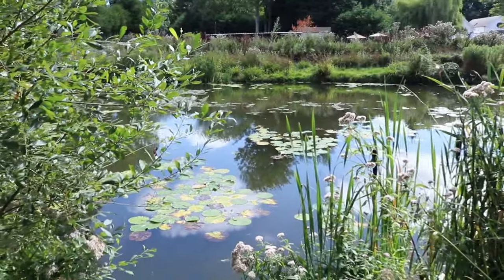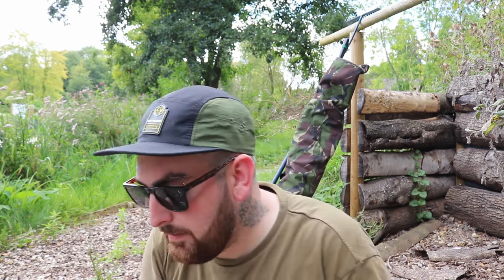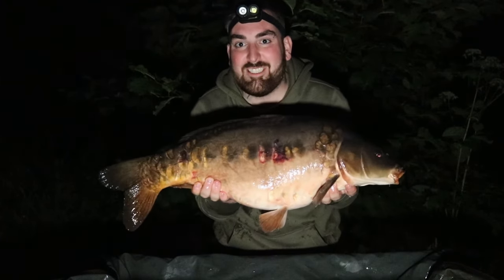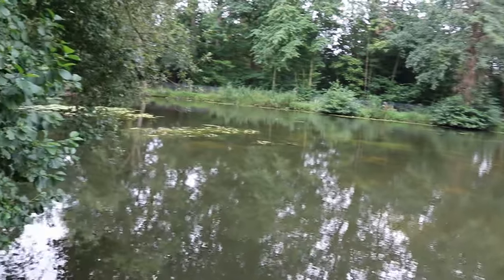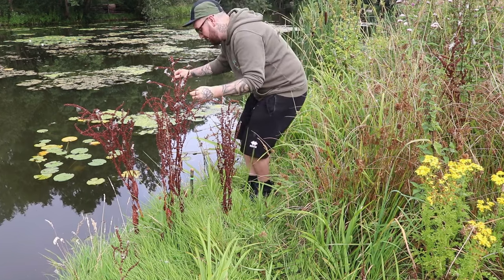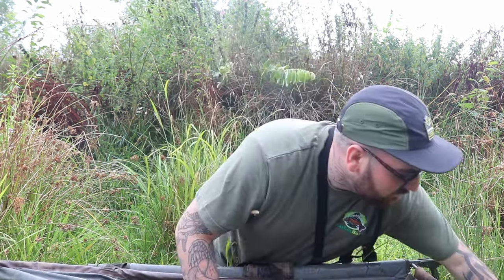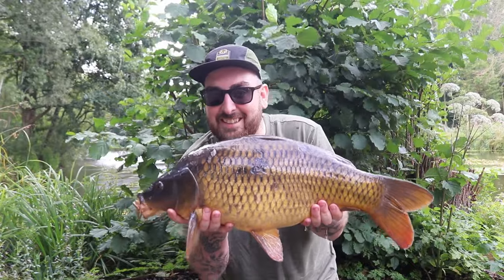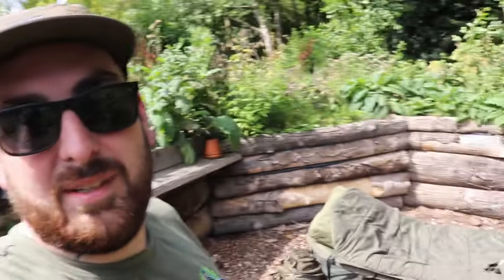Carp Fishing AT a PRIVATE LAKE Norfolk